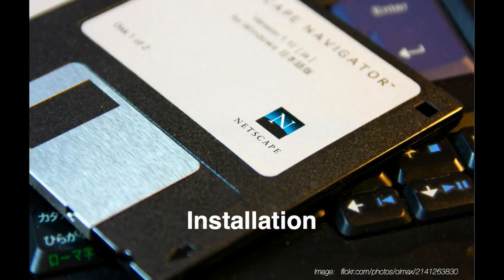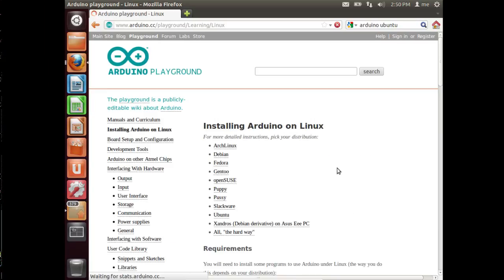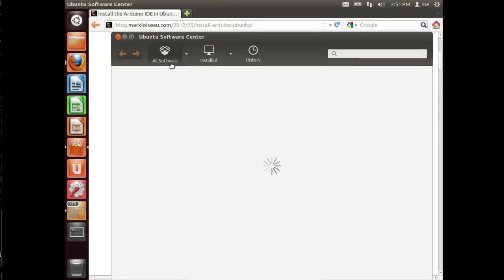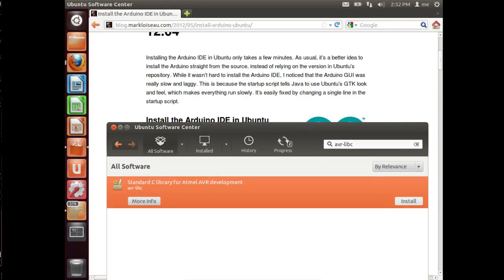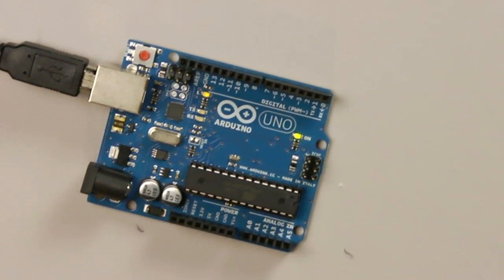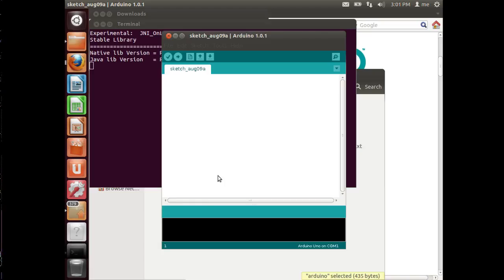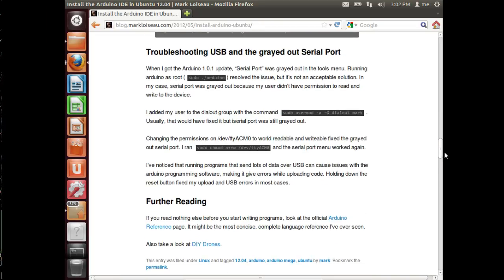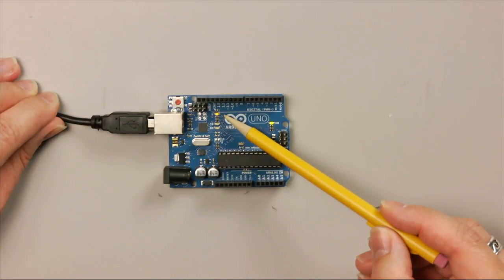04 Hands On One Installation Linux